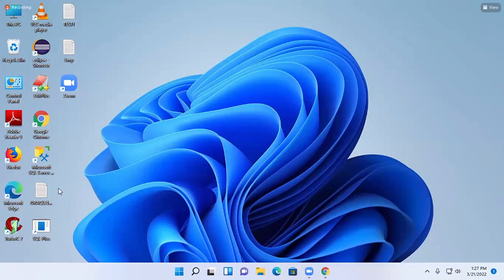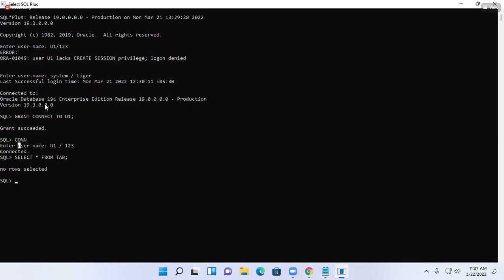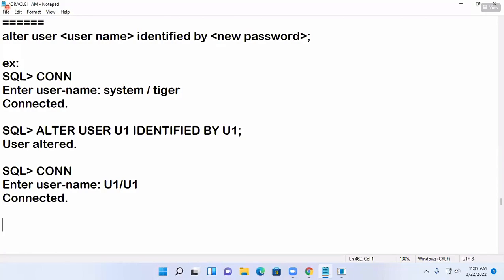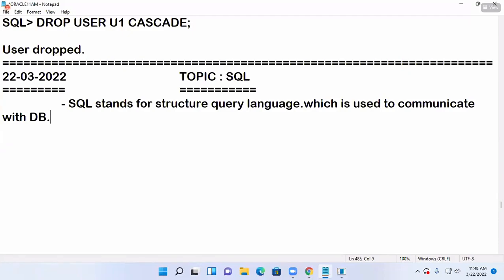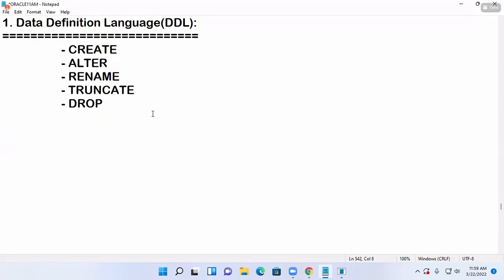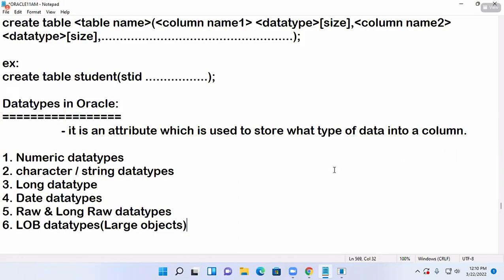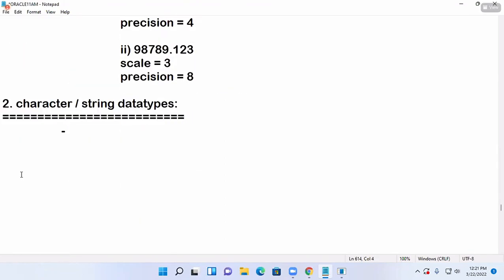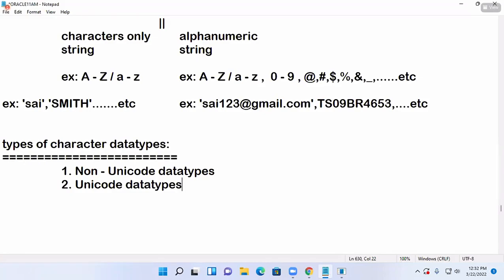ORACLE (SQL & PL/SQL) | 21 03 22 | New Batch | New Course